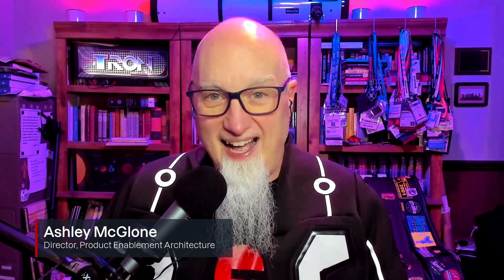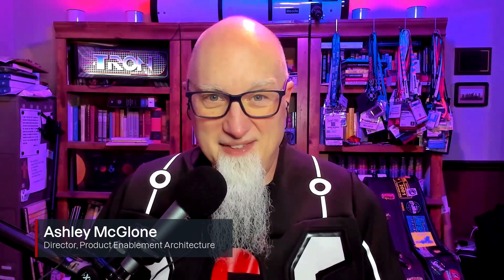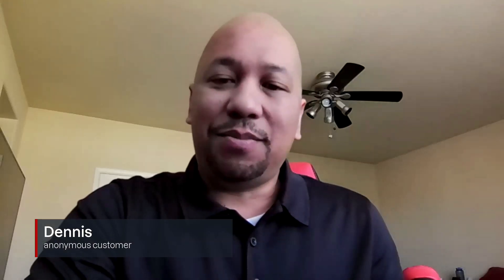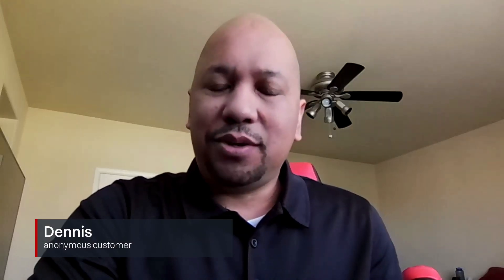Customer Success Story - Tanium Patch - Tanium Tech Talks #124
Meet a Tanium administrator who has achieved great success with Tanium Patch and Deploy in a 24x7 business environment.

RESOURCES
Tanium Patch: Zero Touch + Self Service - Tanium Tech Talk

CHAPTERS
00:00 Intro
01:12 Meet Dennis
01:35 How did you get started?
03:00 How did you learn?
03:52 Patch compliance success
04:45 24x7 patching
06:05 Challenges
06:43 Patch Tuesday
07:23 Managing restarts
08:04 Tanium Deploy
08:55 Work life balance
10:00 Reporting
10:37 Business feedback
11:22 Recommendations
12:34 Tanium support
13:14 Wrap up